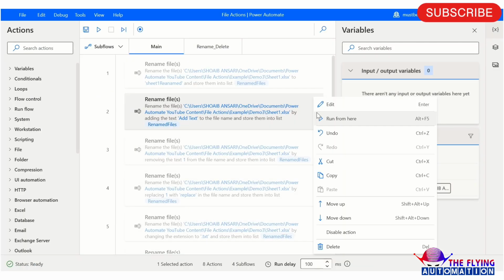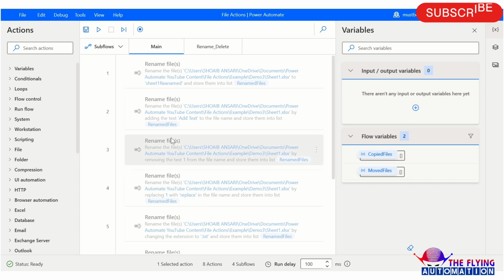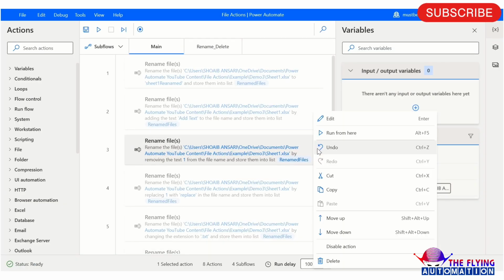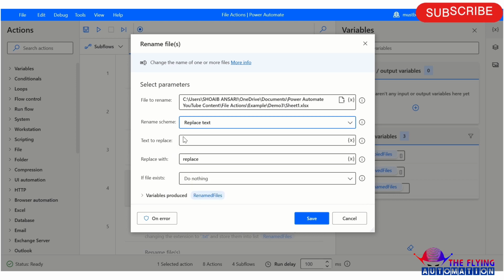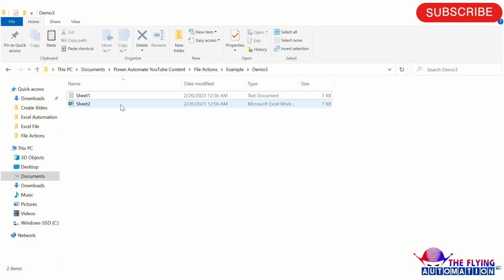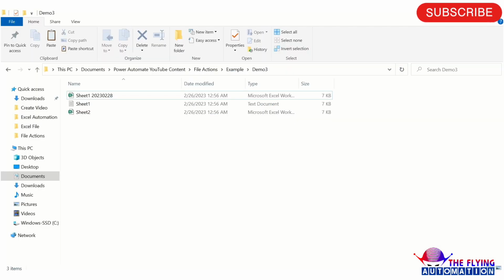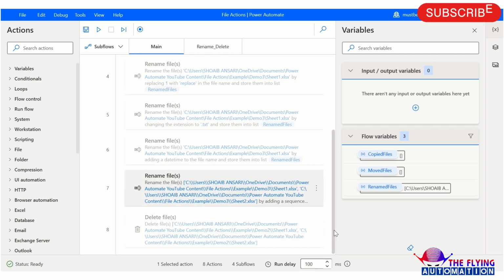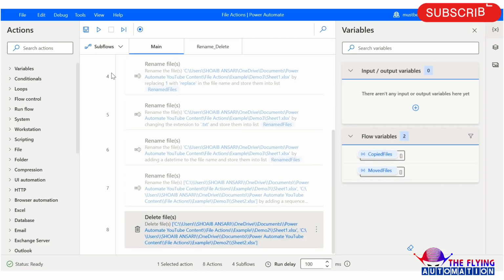Rename file(s) & Delete File(s) Actions and it`s Parameters | MS PAD Tutorial - 30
Video Agenda: Rename file(s) & Delete File(s) Actions and it`s Parameters | File Actions | MS PAD Tutorial - 30